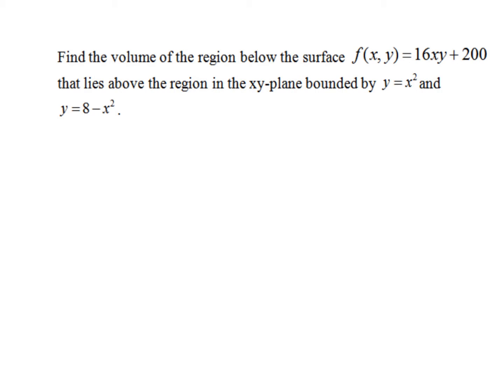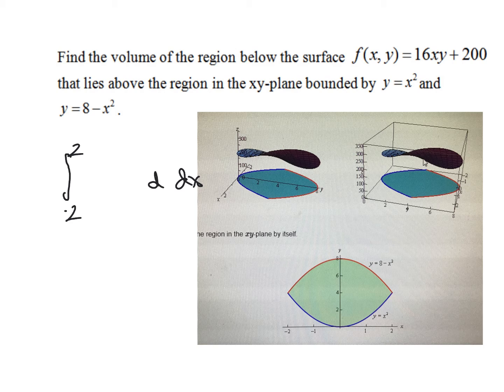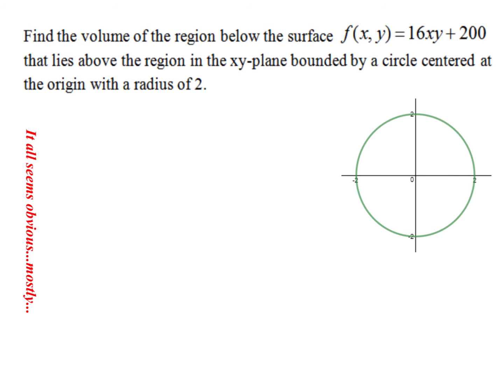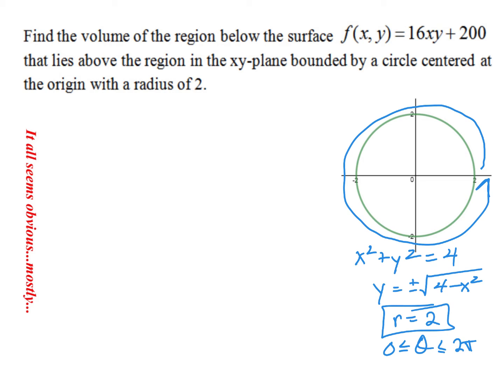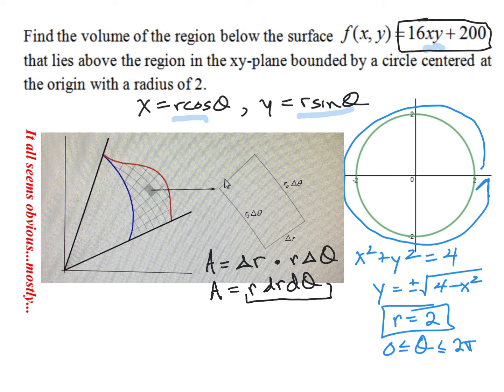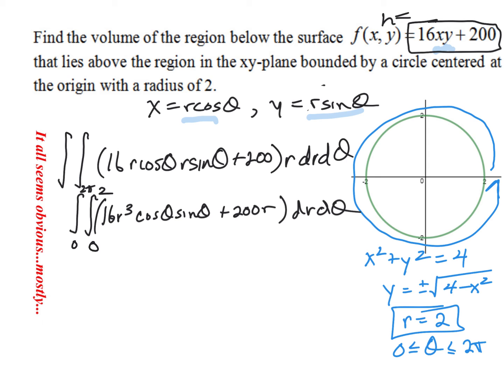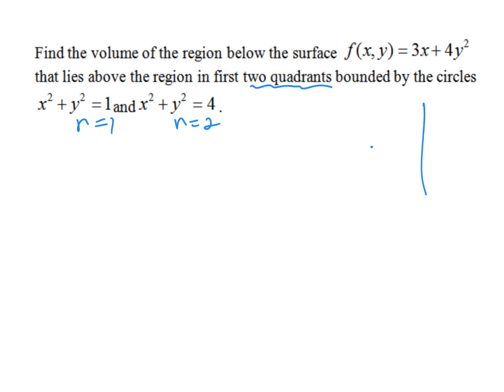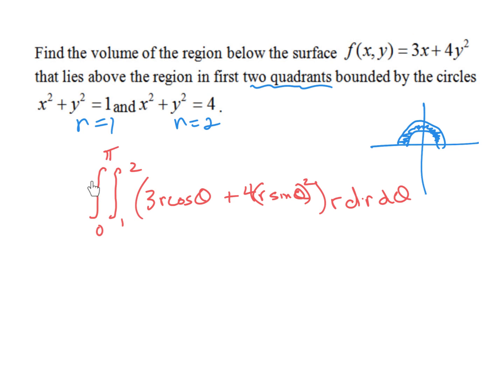Double Integrals with Polar Equations